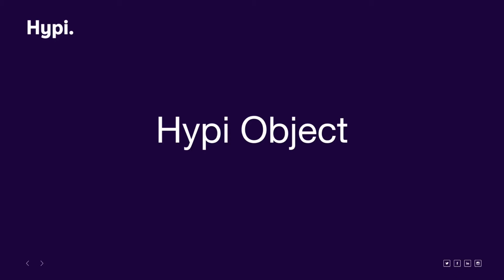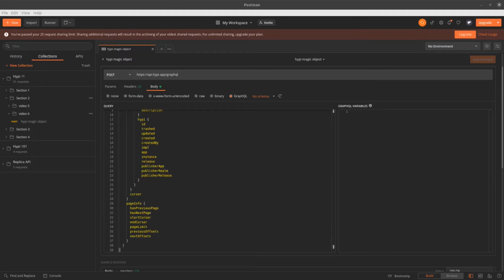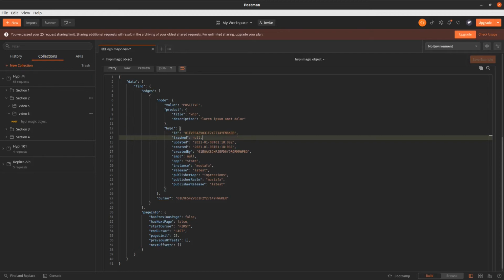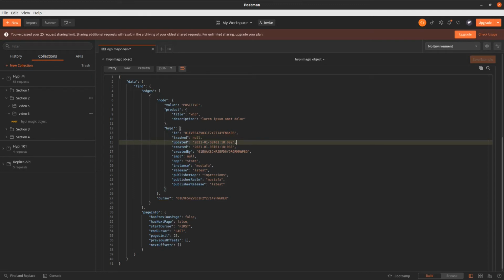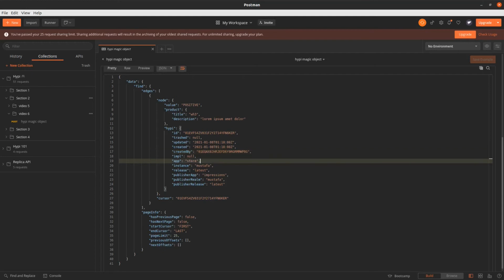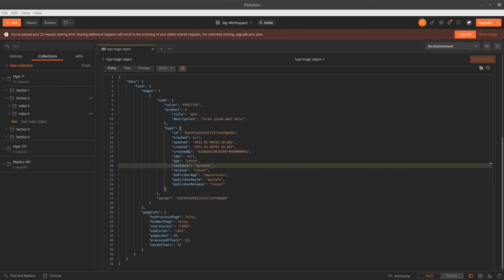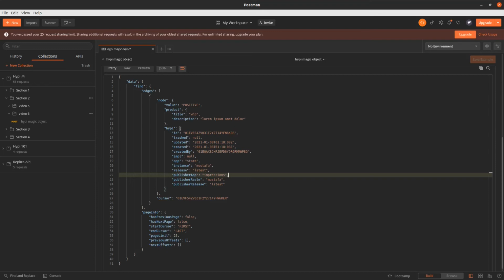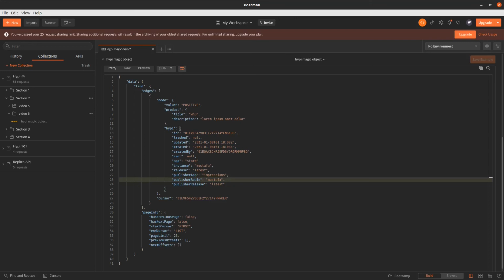2.4 Hypi Magic Object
In this video we describe the magic Hypi object that is inserted into all tables automatically. This enables developers to automatically get information like create/updated time on all data in their lowcode apps.